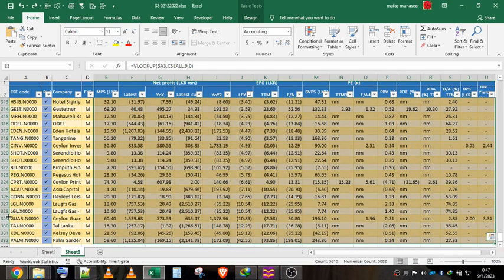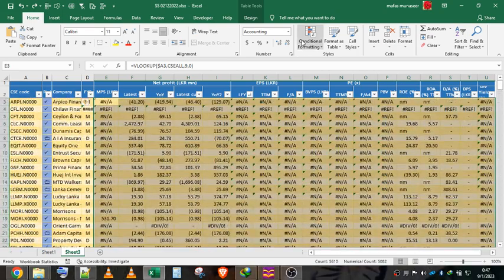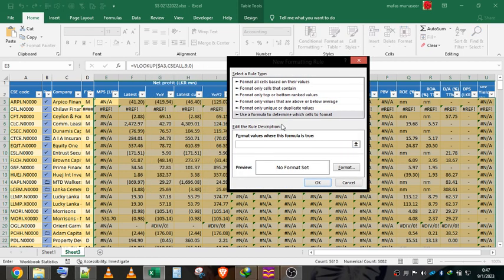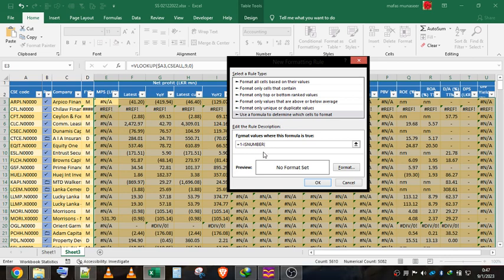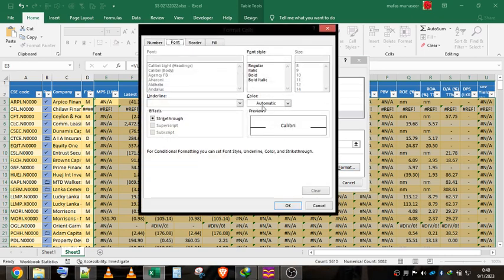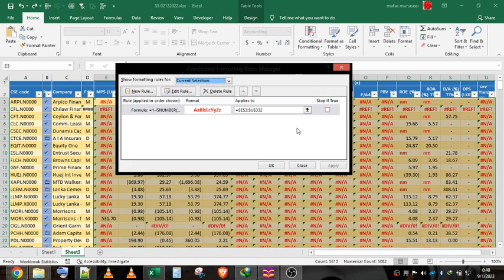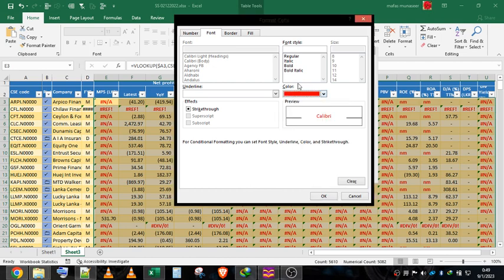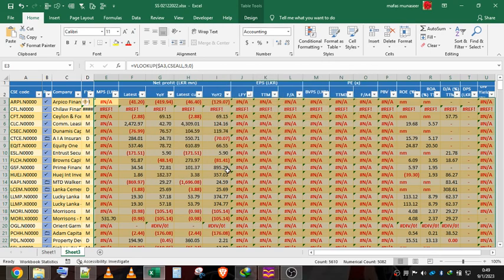Use conditional formatting to identify a cell that is not a number